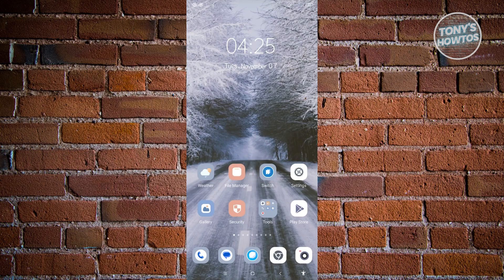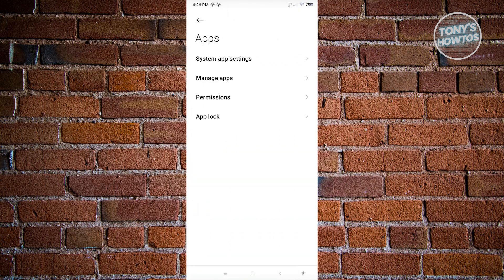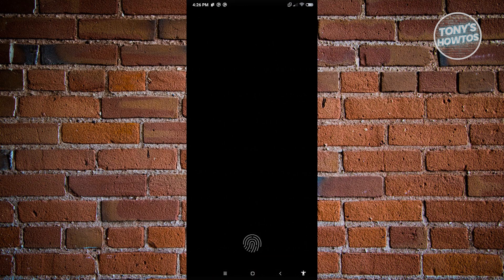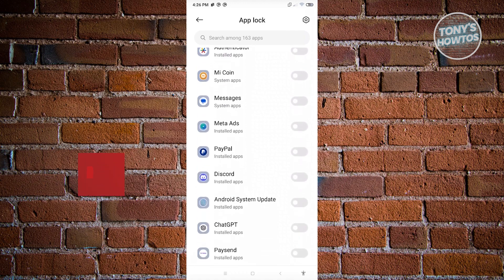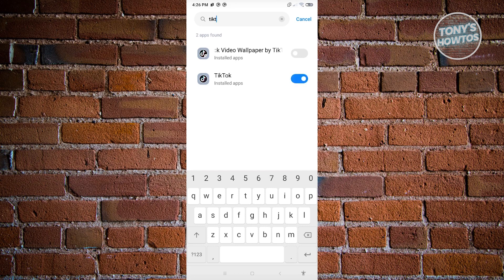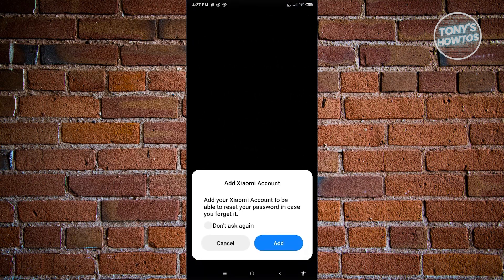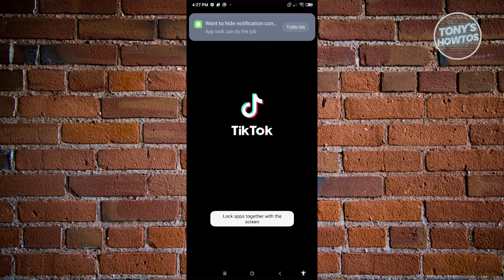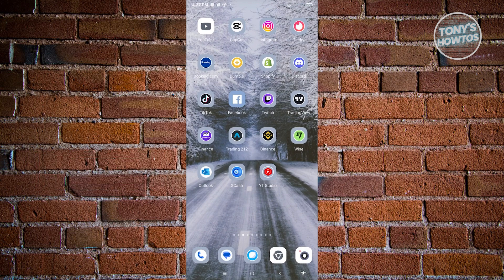How to Lock TikTok App in Android (2026)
In this video I show you how to lock tiktok app in android in 2026. The quick and easy tutorial how to tiktok app fingerprint, password or pin lock. Do you want to know how to lock tiktok app in samsung, huawei, meizu, sony in 2026? Yes? Great!

This is a step by step instruction on How to Lock TikTok App in Android. This is valid for iPhone models 8, X, XS, 11, 12, 13, 14 or higher with iOS 17, 16, 15, 14, 13, 12 and earlier. This is valid for Huawei, Samsung, Google Pixel, Xiaomi and other phones running Android version 11, 12, 13, 14. This is valid for Windows 7, 8, 10, 11. This is valid for Mac.